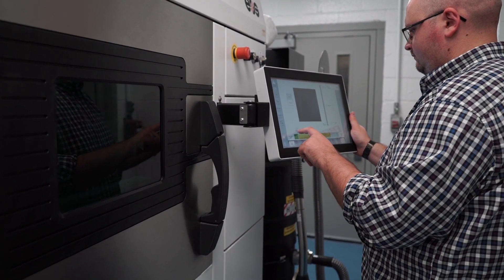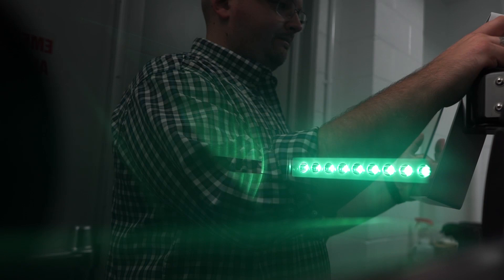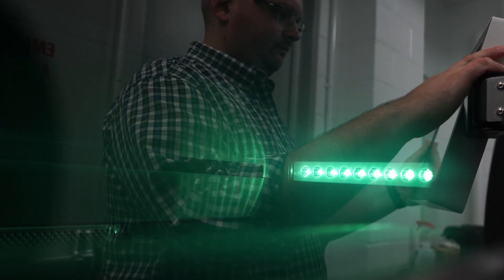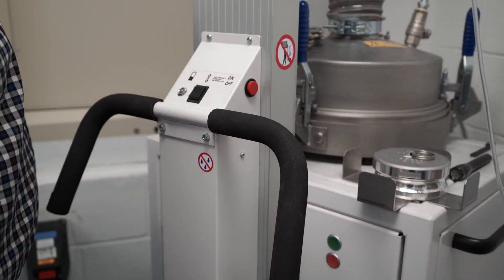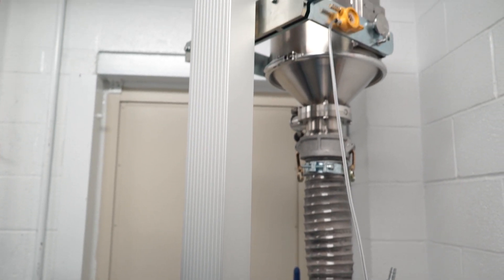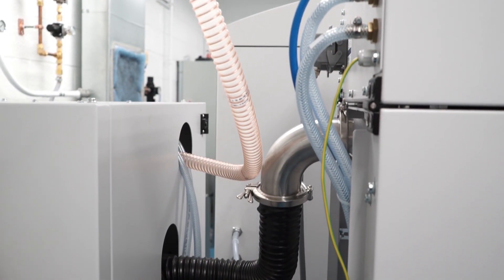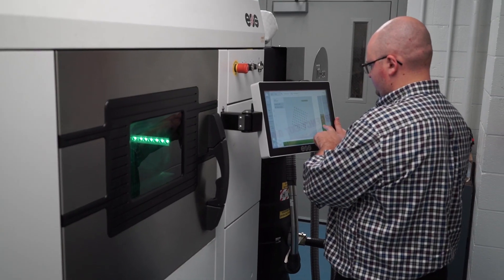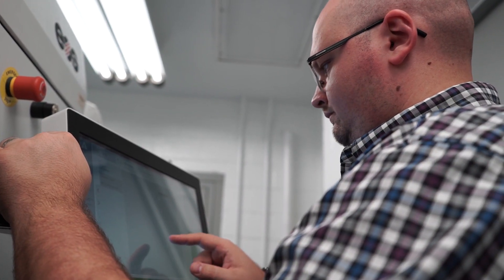DMLS - Additive Manufacturing Innovation at Northrop Grumman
JT Wojtowicz, Manufacturing Engineer at Northrop Grumman, uses direct metal laser sintering (DMLS) to melt powdered metal into intricate parts.  Additive manufacturing is a key component in Northrop Grumman's leadership in Digital Transformation.